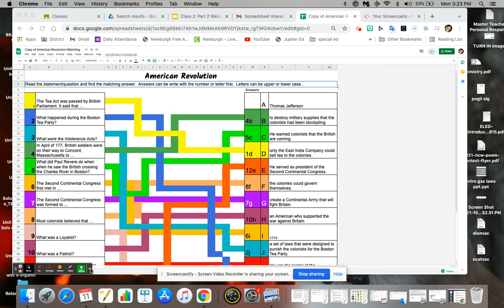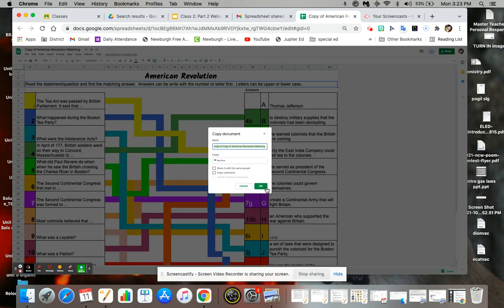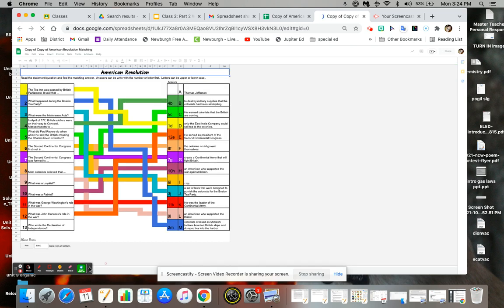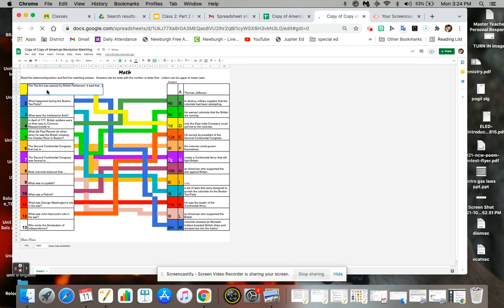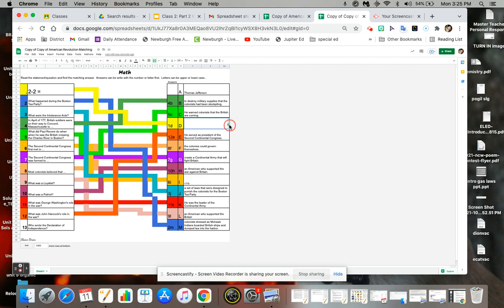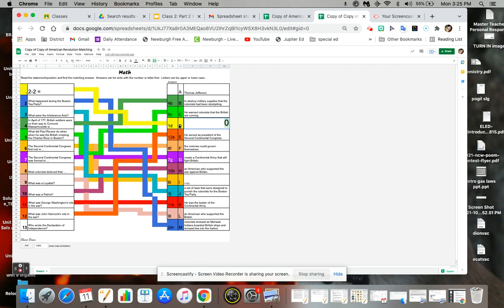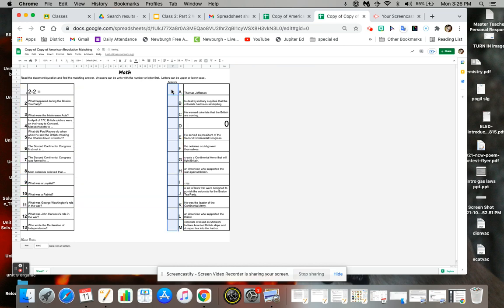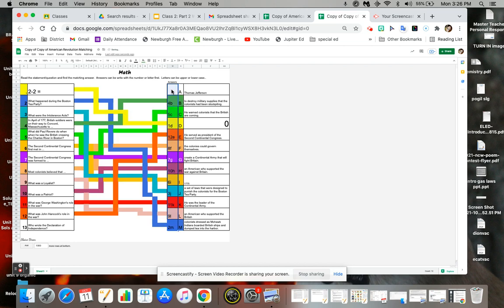Matching Tutorial (using sheets)